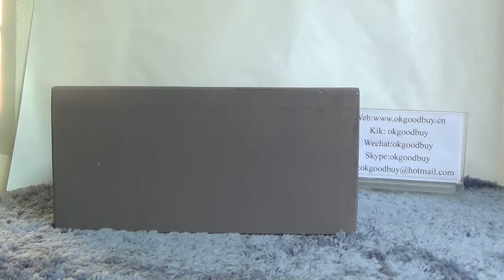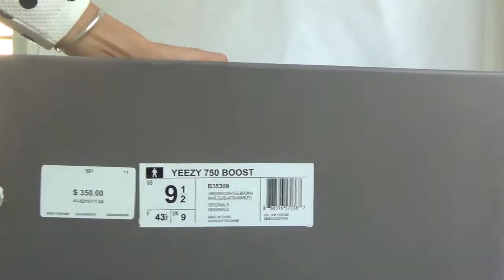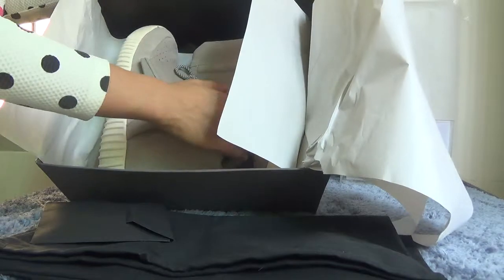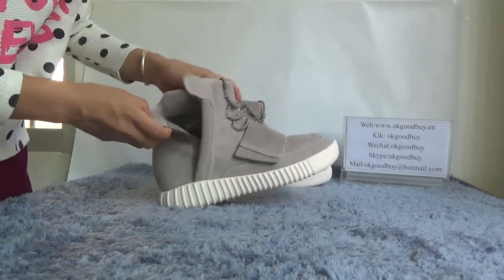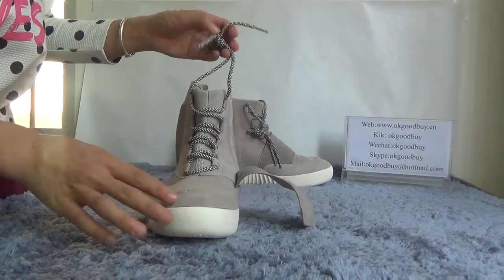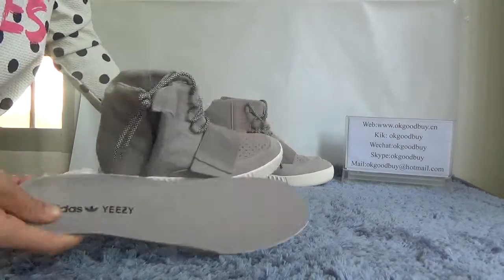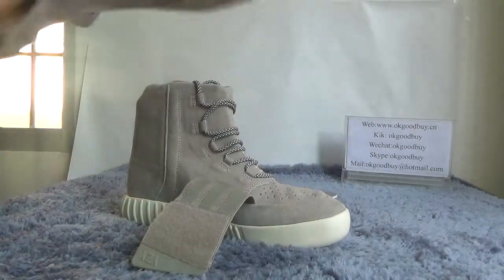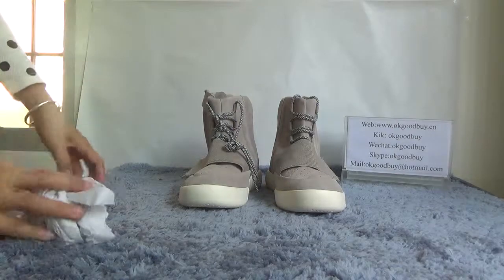Authentic Adidas Yeezy 750 Boost from www okgoodbuy.cn